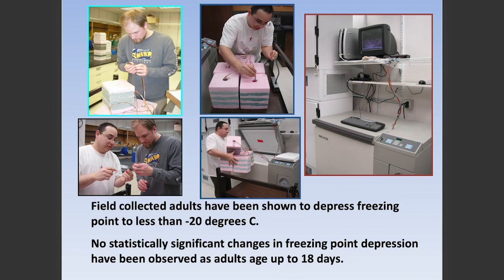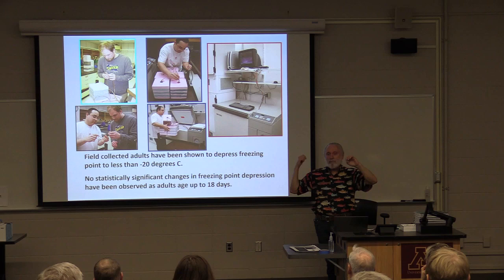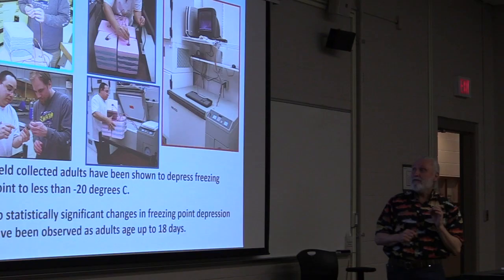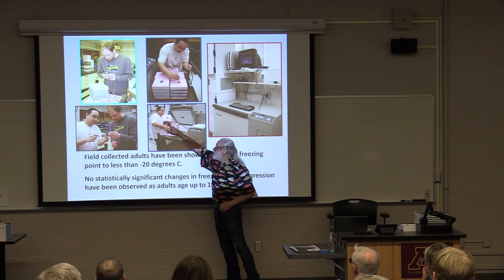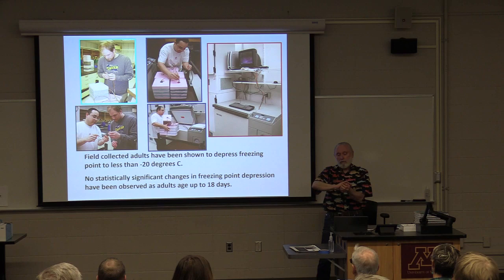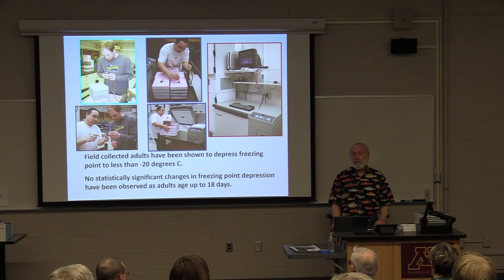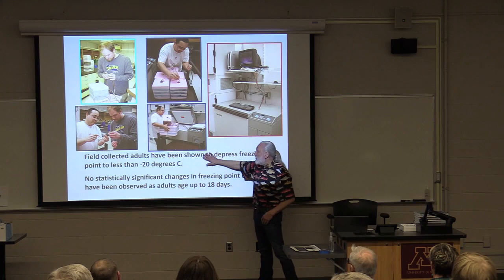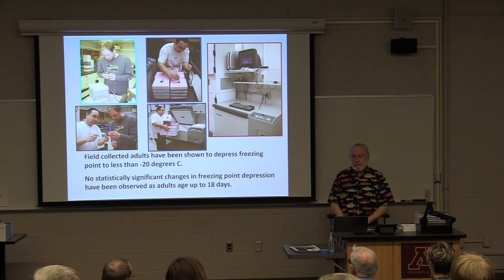Ferrington Lecture Temperature recording process for aquatic insects.